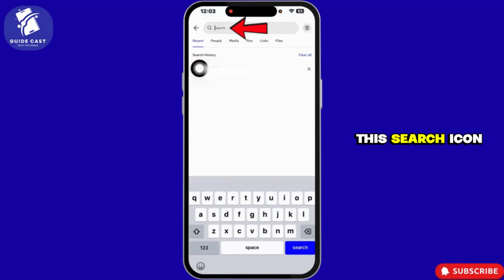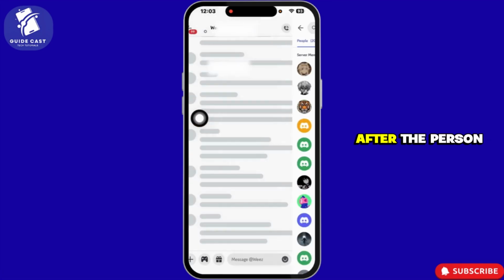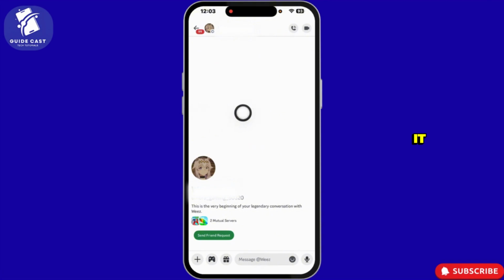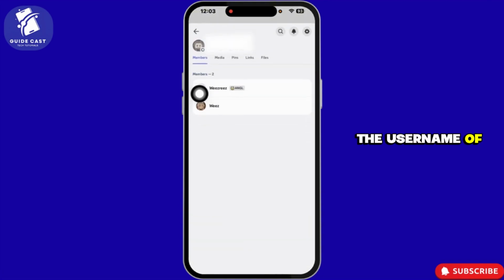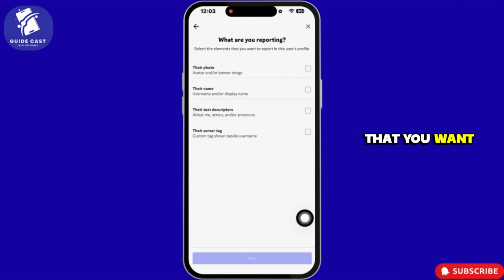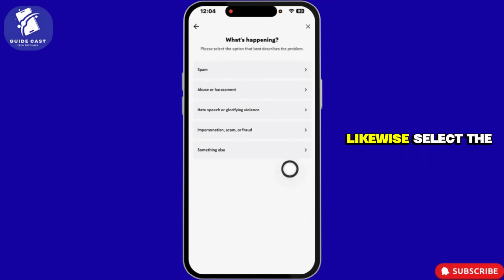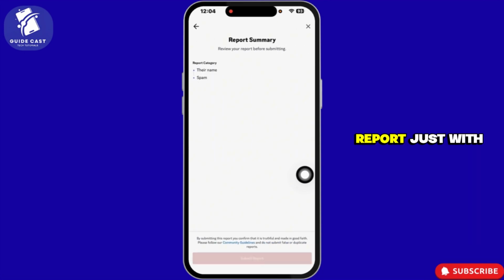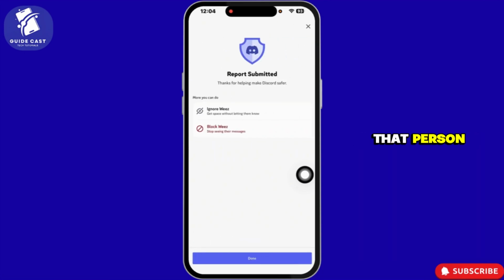How to Report Someone on Discord (2025 Guide | Step-by-Step)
Encountering harassment or inappropriate content on Discord? In this 2025 tutorial, I’ll show you how to report someone on Discord safely and effectively. Protect yourself and your community with step-by-step instructions for mobile and desktop.

How to report users, messages, or servers on Discord

Step-by-step guide for Discord app (iPhone & Android) and desktop

Tips for privacy, safety, and community guidelines

00:00 – Intro:
00:10 – Step-by-Step: Report Someone on Mobile